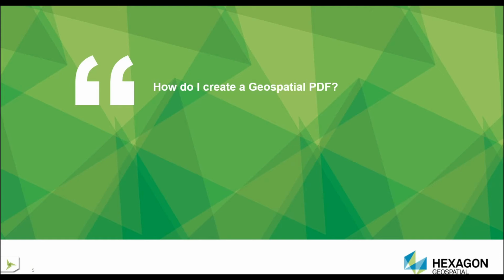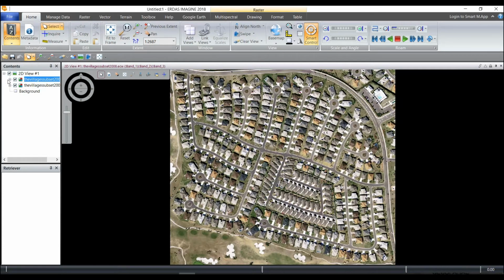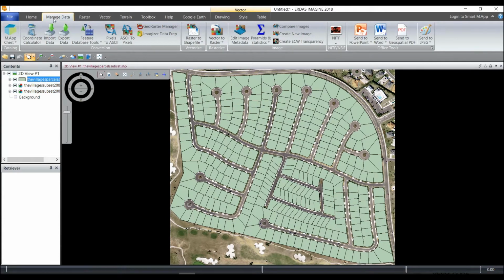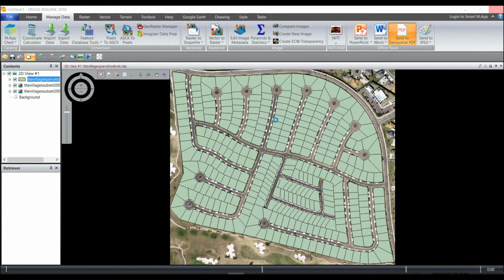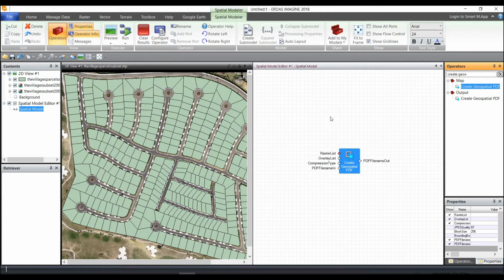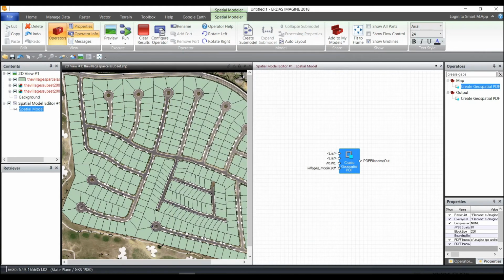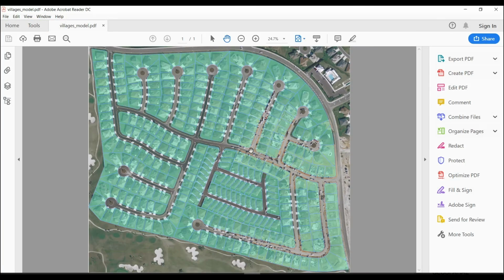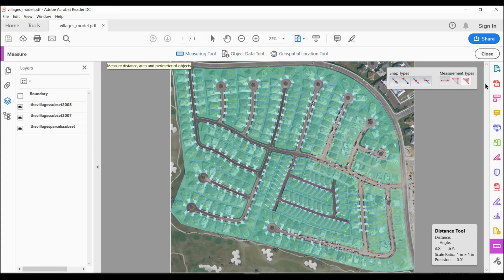How to Create a Geospatial PDF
Download the entire Tips and Tricks Webcast, and learn more about the ERDAS IMAGINE Summer Sale

In this ERDAS IMAGINE Tips and Tricks video, you will learn how to create a Geospatial PDF.